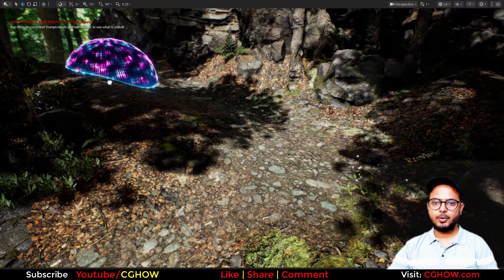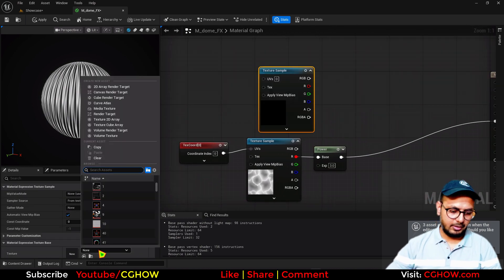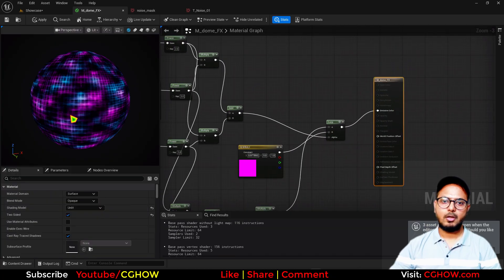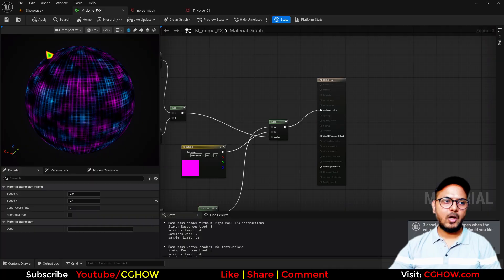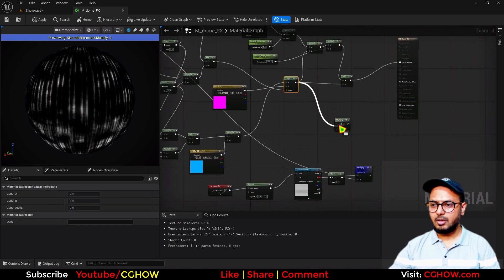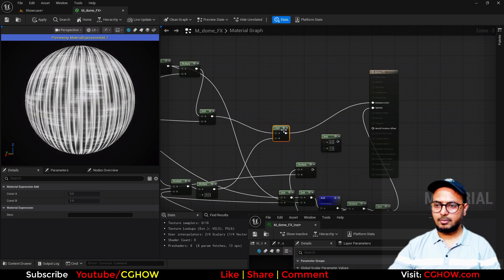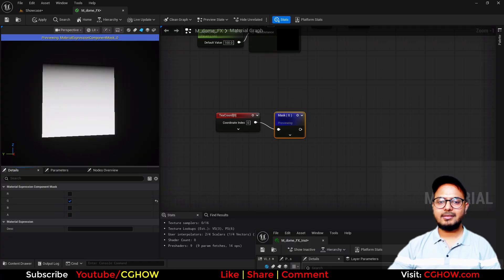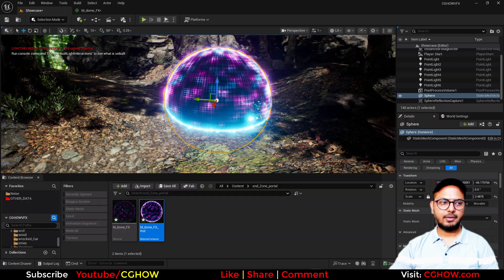Create a Dynamic Sci-Fi Dome Material in UE5! (Full Tutorial) 🌐✨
Want to build a futuristic, interactive force field for your game? 🚀 In this comprehensive Unreal Engine 5 tutorial, your guide, Ashif Ali, a RealtimeVFX artist from India, will show you step-by-step how to create a stunning Sci-fi Dome Material! You'll learn to add an advanced edge glow, dynamic glow on interaction, and even incorporate two distinct colors into the main part of the dome for a truly customizable effect.

This video is a must-watch for game developers and VFX artists who want to add visually striking and functional materials to their projects. We'll set up all these elements together to make an awesome, professional-grade sci-fi barrier.

What You'll Learn in this Tutorial:
✅ Sci-Fi Material Foundation: Master the essential nodes and techniques to build a futuristic dome material from scratch.

✅ Dynamic Edge Glow: Discover how to create a vibrant, customizable glow around the edges of your dome.

✅ Interactive Highlight: Learn to implement a responsive glow effect that reacts to player interaction or external forces.

✅ Multi-Color Customization: Understand how to blend and control two distinct colors within the dome's main surface.

✅ Full Material Assembly: I'll show you how to combine all these individual components into one cohesive and stunning Sci-Fi Dome Material.

Software: Unreal Engine 5 (UE5), UE5.4, UE5.5 (as of current trends)

Unreal Engine 5 sci-fi material tutorial
dynamic energy shield material UE5 tutorial
creating animated sci-fi dome shaders
UE5 material graph VFX masterclass
advanced sci-fi forcefield material unreal engine
procedural tech dome material UE5
how to add ground interaction glow in UE5
fixing texture tiling for sphere materials Unreal Engine
creating bright edges on transparent materials UE5
using depth fade for shield interaction effects
how to pixelate textures in UE5 material editor
controlling material opacity and emissive brightness
UE5 pixelated texture effect tutorial
how to create dynamic energy domes in Unreal
panning textures for sci-fi material animation
custom Fresnel edge glow Unreal Engine shader
multi-layered lerp material for holographic VFX
sci-fi grid material setup in UE5

0:00 Intro & Final Material Showcase (Sci-Fi Dome) 🌐
0:18 Initial Setup: Sphere Mesh & Unlit Material
0:56 Setting up Vertical Tiling & Contrast for First Texture
2:03 Combining Vertical Lines with a Noise Texture
3:08 Creating Horizontal Lines & Crisscross Pattern
3:39 Adding a Second Crisscross Layer with Offset Noise
4:49 Using Linear Interpolate (LURP) for Two-Tone Color
5:50 Pixelating the Texture Pattern using Texture Coordinate Modifiers
6:41 Adding Panner to Create Movement/Animation
7:16 Adding Bright Fresnel Edges to the Dome
7:58 Exposing Fresnel Brightness/Thickness as Parameters
8:58 Adding Bright, Panning Vertical Lines/Scans
10:07 Setting Up Opacity Channel & Overall Transparency
12:17 Adding the Depth Fade (Ground/Object Interaction Edge)
13:08 Coloring the Interaction Edge (Depth Fade)
14:02 Refining the Interaction Edge with Gradient/Power Nodes
15:49 Final Parameter Tweaks for the Interaction Glow
16:51 Wrap Up & Final Look 👋